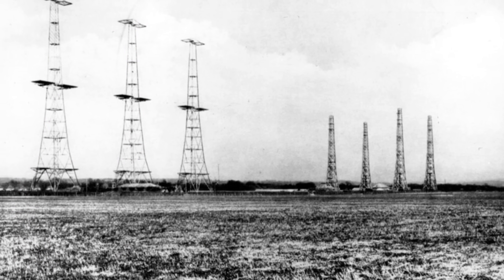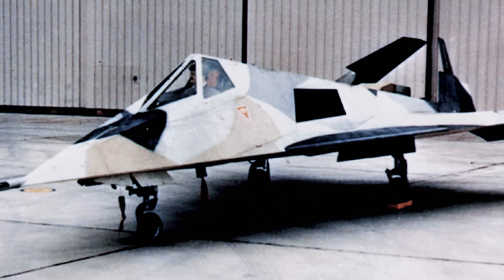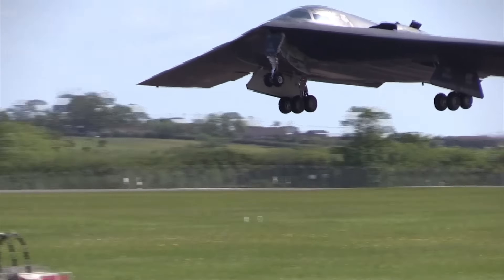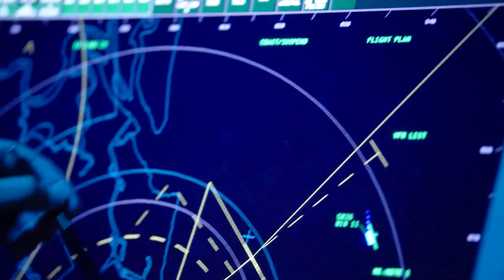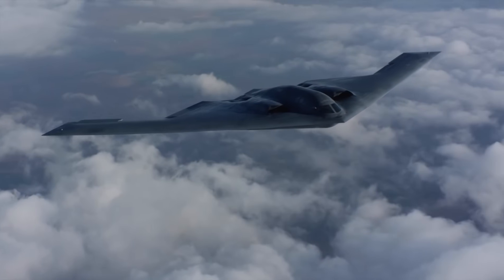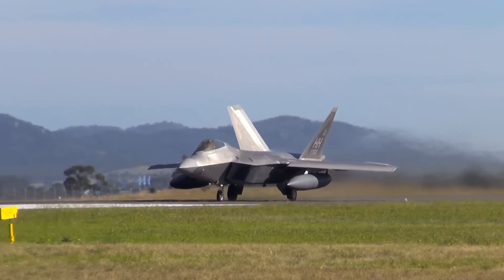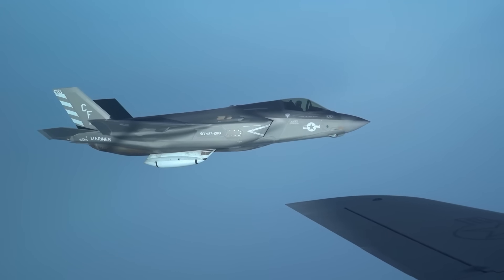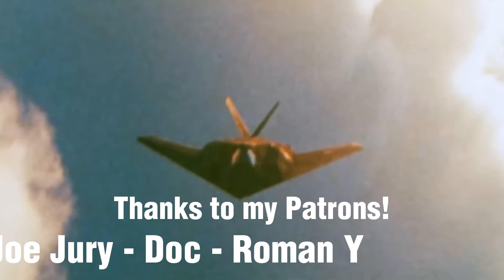What Is Stealth?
Stealth technology, perhaps one of the most fascinating and misunderstood technology in the world of military aviation.

From the groundbreaking design of the F-117 to the futuristic capabilities of the F-35, join us in demystifying the myths surrounding stealth technology. We'll dissect its importance, dispel misunderstandings, and reveal the strategic impact of these aircraft.

Special thanks to my Patrons: Denis S - Vixctor - John S - Gilbert W F - Jacob E - Joonatan - Provenance EMU - Bitels - Joe Jury - Doc - Roman.

Creative Commons & Attributions:
Interplanetary
Dafydd Phillips

Music Karl Casey @ White Bat Audio, check out their work!

0:00 Prologue
1:30 Stealth
1:47 History
4:02 What is Stealth?
4:40 Radar
7:01 Stealth explained
10:47 External Vulnerability
11:46 Why stealth?
14:40 Outro